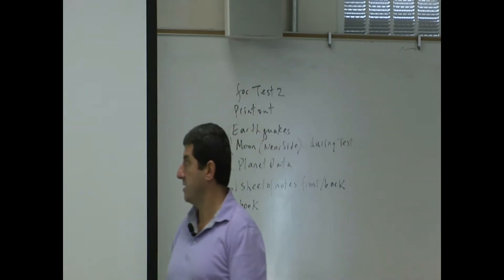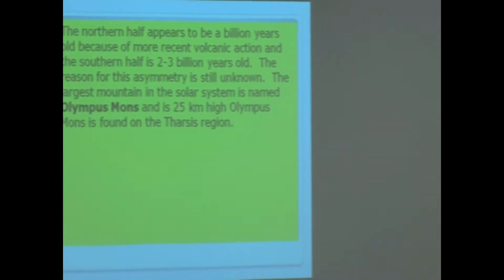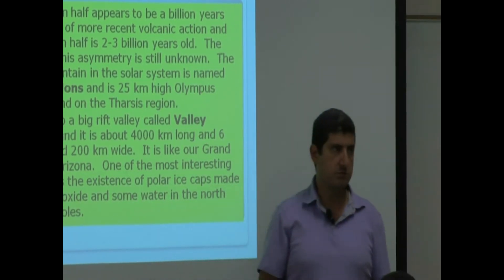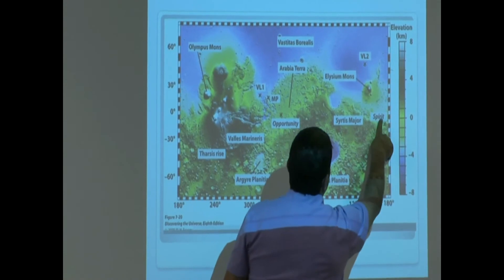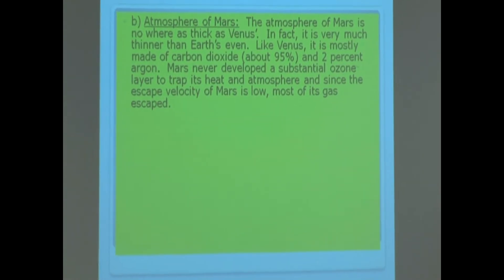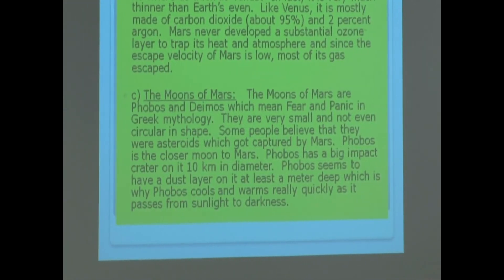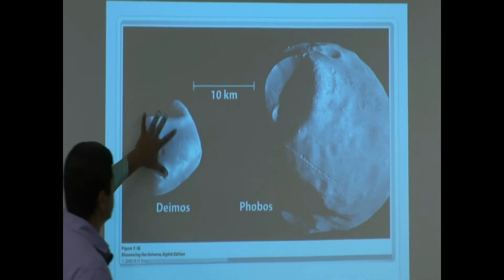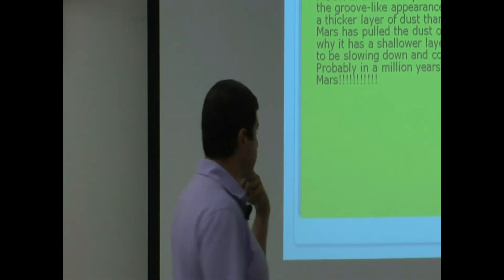Solar System Review f (Mars)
This video gives an overview of the properties of Mars including its thick crust and surface features such as the tallest mountain in the solar system, Olympus Mons, and the largest valley in the solar system, Valles Marineris.    Mars also has two captured moons named Deimos and Phobos.